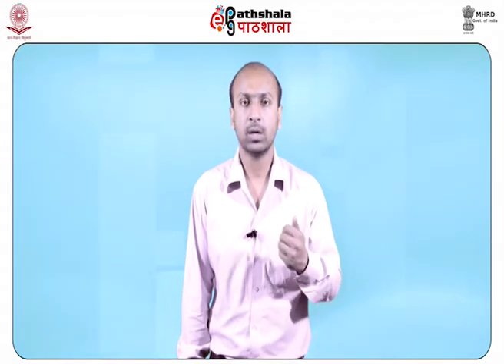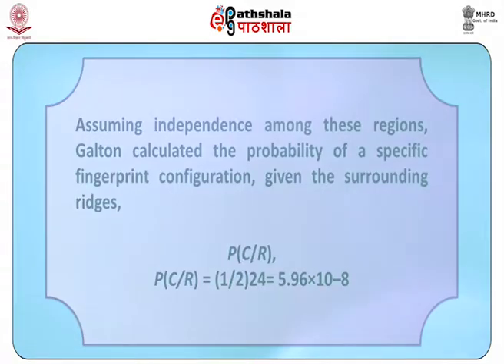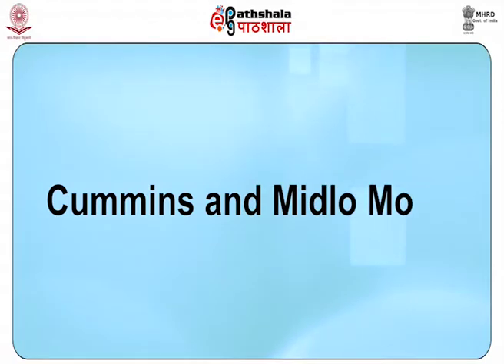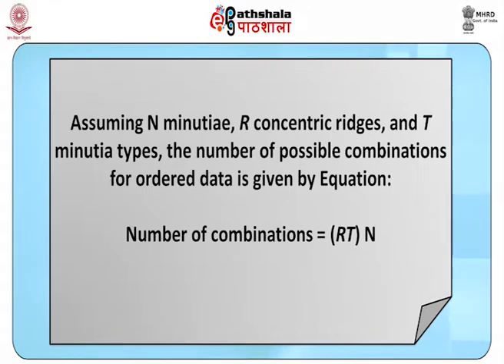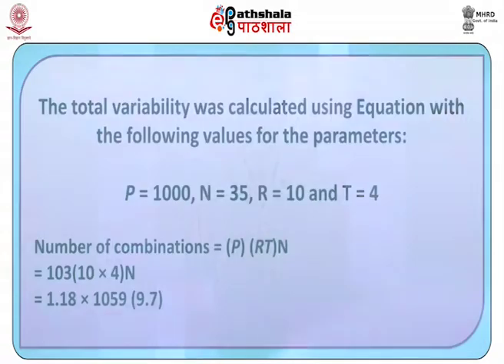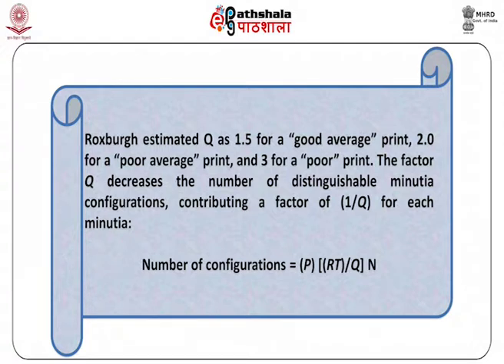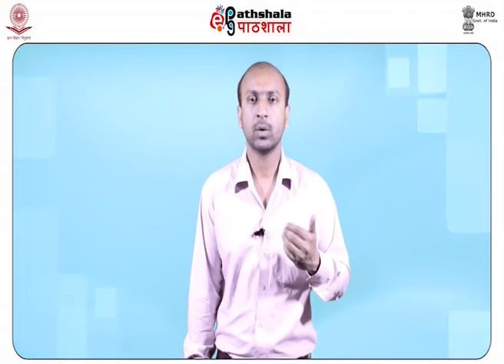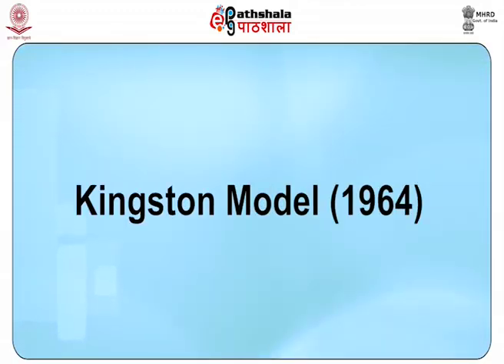M-29. Role of Statistics in Fingerprint Analysis